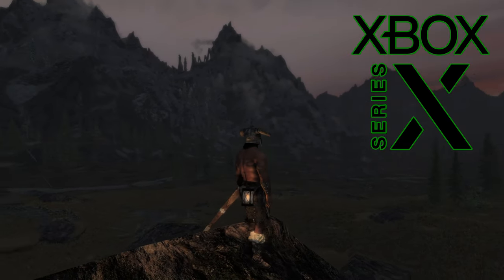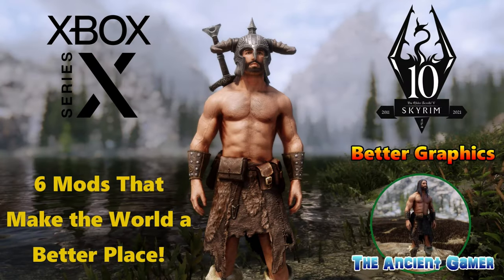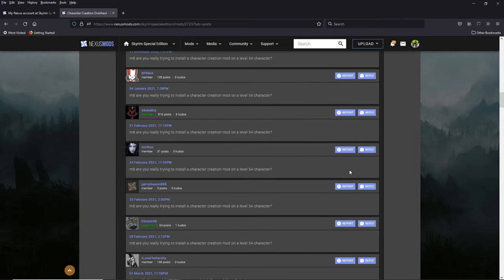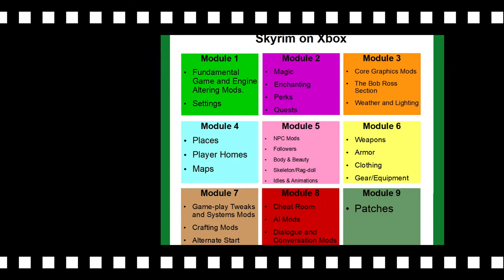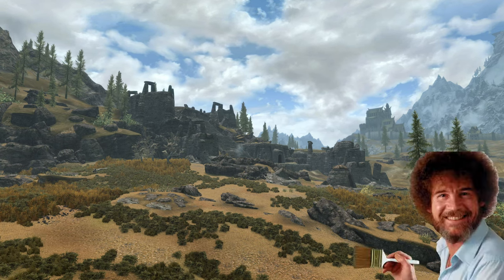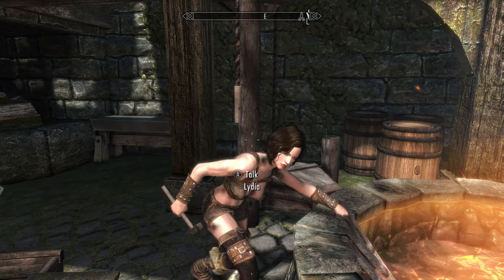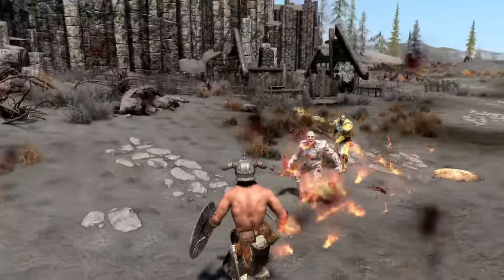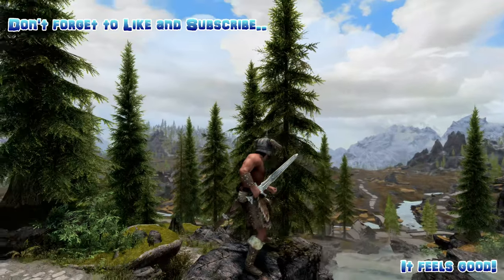Skyrim Anniversary Edition Mods, Xbox Series X: Load Order Tutorial! Load Order Tool! 4K/60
Skyrim Anniversary Edition Mods, Xbox Series X: Load Order Tutorial!  Load Order Tool! 4K/60. I am the Ancient Gamer and I'm back again. This time I have for you a really awesome Load Order Tool for Modding Skyrim Anniversary Edition on the Xbox Series X. 🙂 I call it the Skyrim Modular Load Order Framework. It's a tool I designed to make building a Load order for Skyrim on Xbox as simple and easy as possible.
I've been meaning to do a Skyrim Xbox Modding Tutorial for a while. Whether you are using one of my Load Orders and making it your own, or building a Load Order from the ground up, the Modular Load Order Framework should make it a lot easier to figure out where each mod belongs.
I'm showing you the tool and how I use it on an Xbox Series X, but it works great for modding on all Xbox One and Series Consoles. Xbox Series X or Xbox Series S. The Modular Load Order Framework works equally well with either Skyrim Special Edition or the full Skyrim Anniversary Edition upgrade.

If you enjoyed the video, or found it useful, please click on that like button--it really helps!! Looking for more of a long term commitment?
You can also follow the Ancient Gamer on Facebook at: https
0:00 Intro and Info
2:42 Load Order Basics!
5:10 Load Order Tool
6:47 Under the Hood
14:25 Summary and Load Order
15:37 The Big Finish!